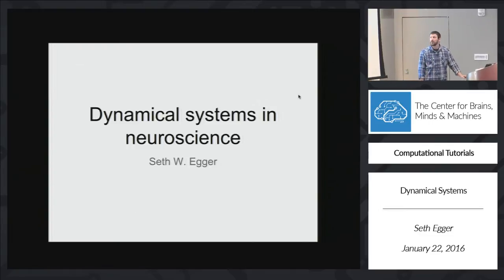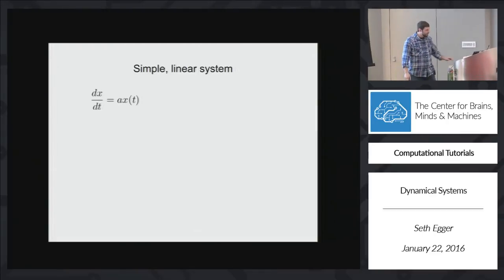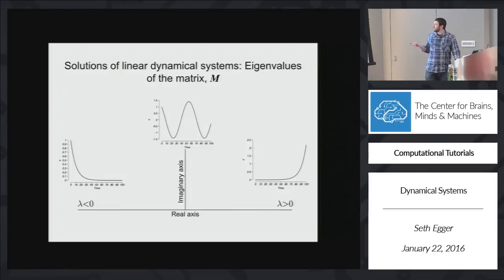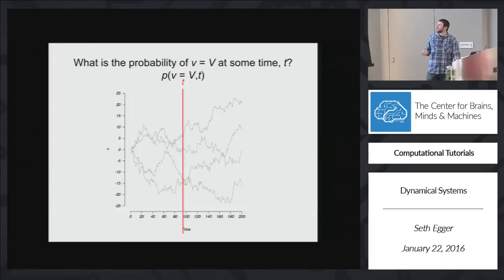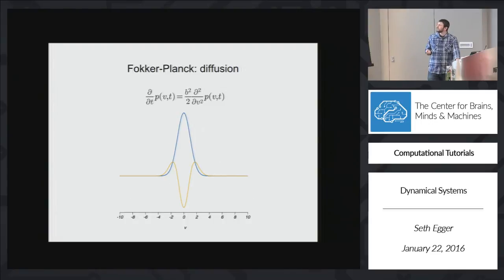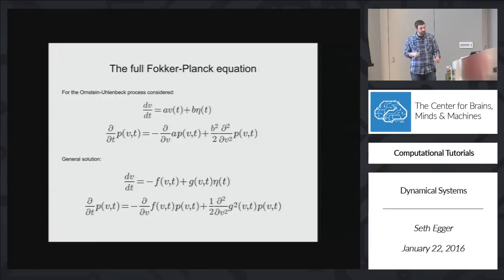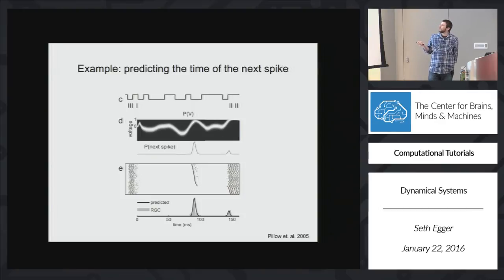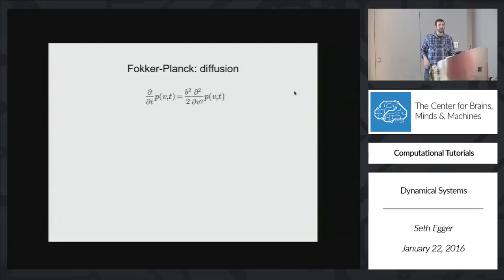Dynamical Systems in Neuroscience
Cluster computing and OpenMind tutorial from the tutorial series in computational topics for brain and cognitive sciences. Lecture slides, references, exercises, and sign-ups for future tutorials are posted

Each tutorial consists of a lecture, and then 'office hours' time to work through exercises and discuss current research problems. Tutorials are geared toward grad students and postdocs with some computational interest/background, but who aren't experts in these topics.

Thanks to MIT BCS seminar committee, postdoc committee (especially Evan Remington), and graduate advocate committee for funding and organizing help.

Videos by Kris Brewer from the Center for Minds Brains and Machines.

Tutorial series founded by Emily Mackevicius.

Instructor: Seth Egger